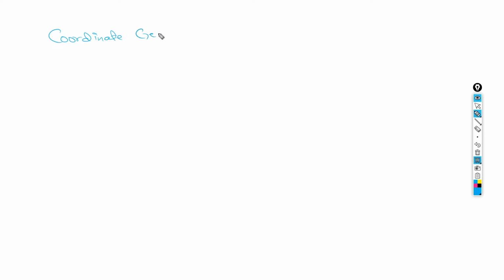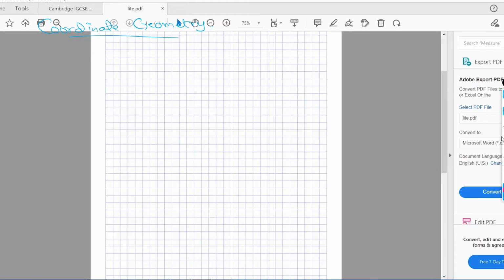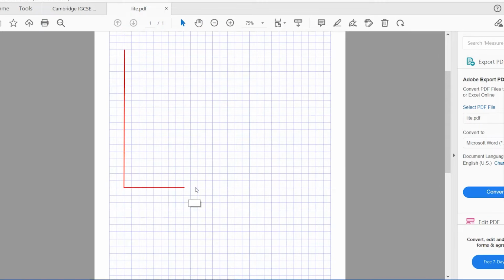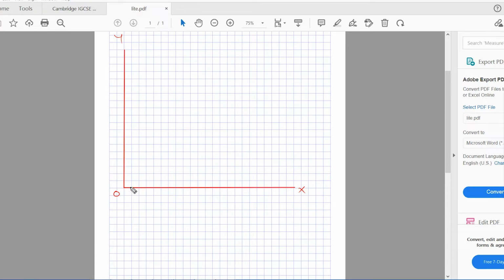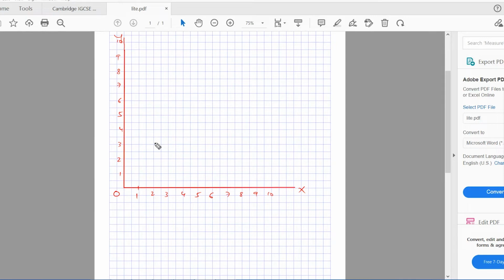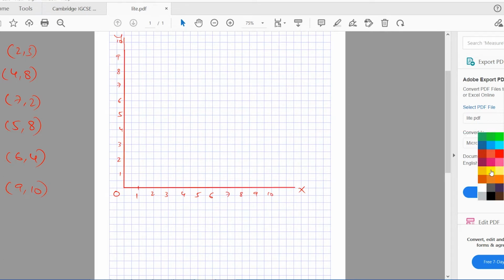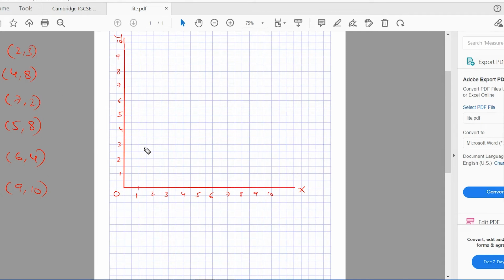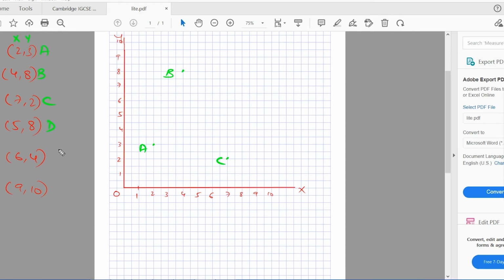Intro to Graphs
Basics on how to use graphs